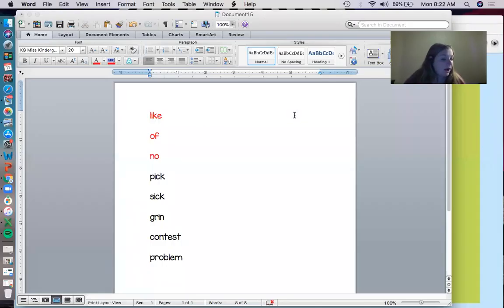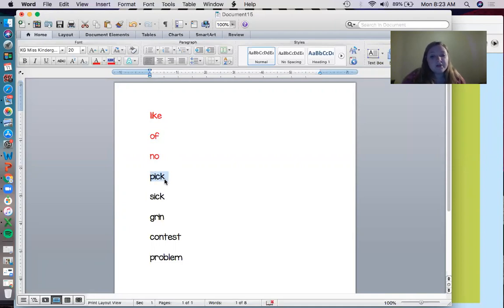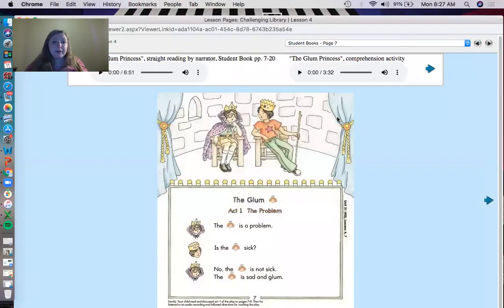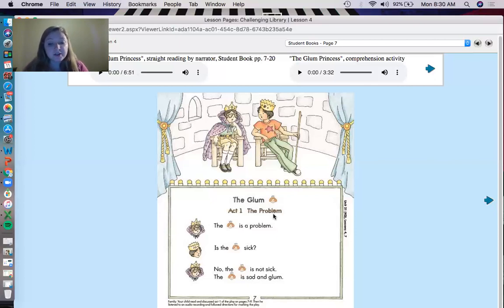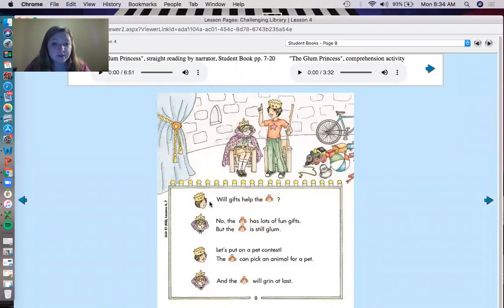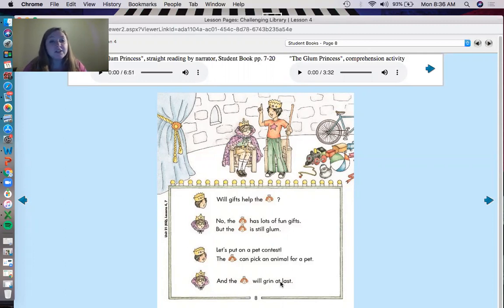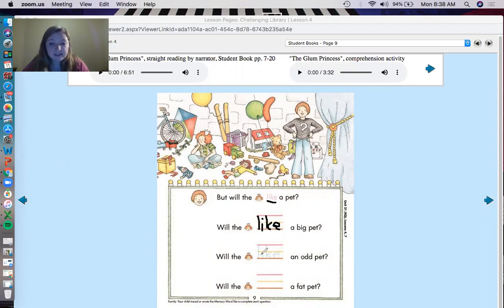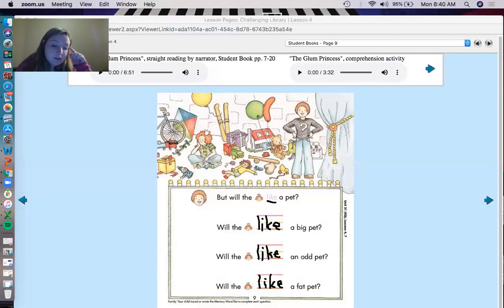SuperKids Unit 21 Lesson 4 May 12th 2020